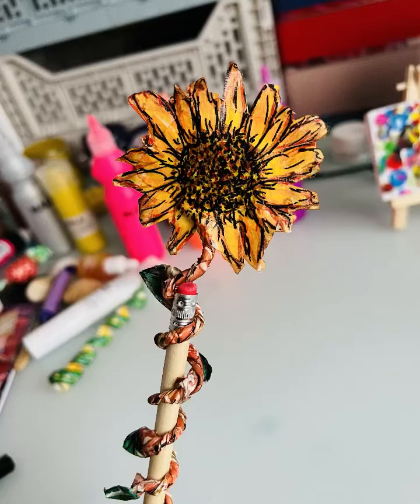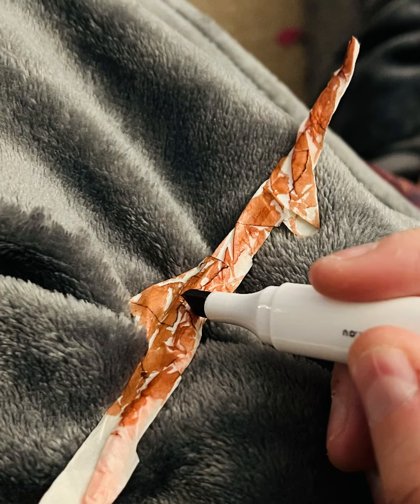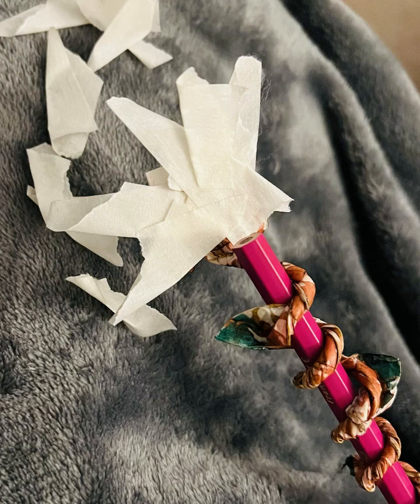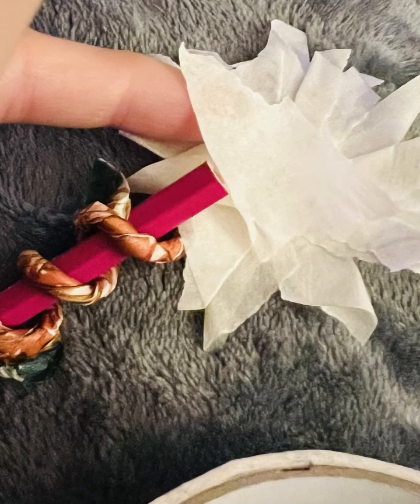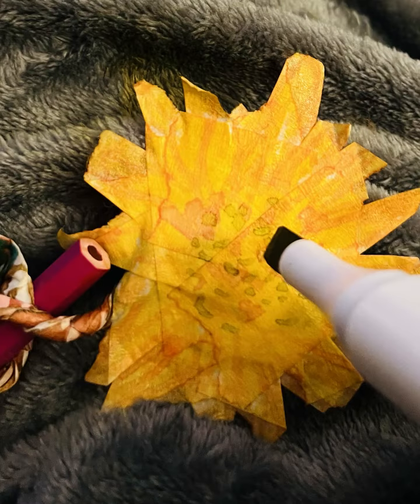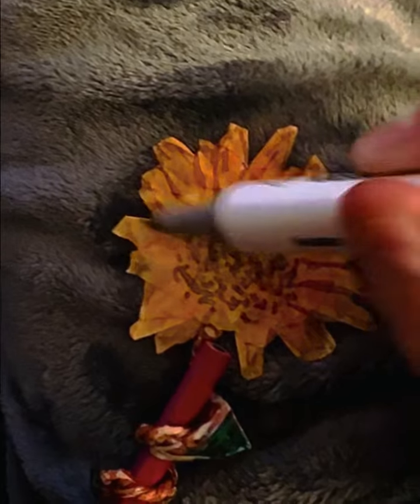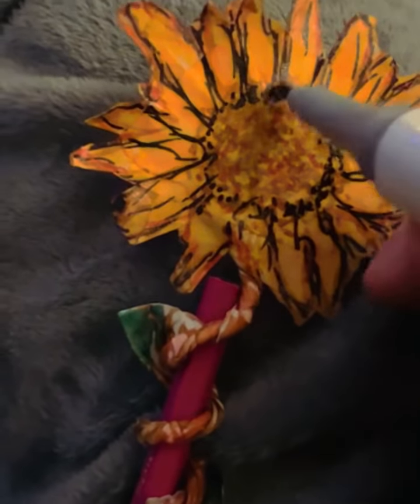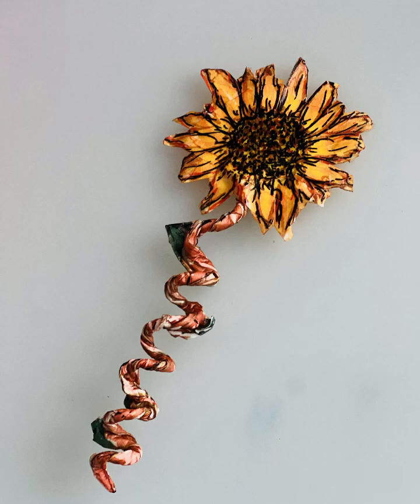DIY Sunflower Pencil Topper 🌻💖 | Handmade Best Friend Gift | Kids Arts & Crafts Fun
Create Your Own Sunflower Pencil Topper! 🌻💖
Sunflowers brighten any day, and now you can make your own sunflower pencil topper to share with friends or keep for yourself! This easy and fun craft is perfect for kids who love arts and crafts and want to create something unique and special.

What You’ll Need:

 • Pipe cleaners 🌈
 • Masking tape 🎨
 • Coloring supplies (markers, pens, or crayons) 🖍️

Why You’ll Love This Craft:
 • Perfect as a handmade gift for best friends or teachers.
 • Fun and easy to create with simple materials.
 • Brings a little sunshine to your pencils!

💕 Craft Tip
Make a few extras to share with friends—they’ll love having a cheerful sunflower to brighten their day.

 MY CHANNELS:
🌟 @kimberleyvickers (Fambo)
🌟 @kimberleyvickerstropic (Skincare)
🌟 @kimberleyvickersart (Kids Art)
🌟 @kimberleyVickersArt81 (My Art)
🌟 @KimberleyVickersGardenCalm (Garden Calm)

🌱 Bluesky: @kimberleyvickers
🛍️ Whatnot: @kimberleyvickers